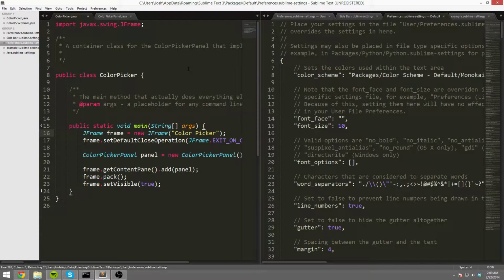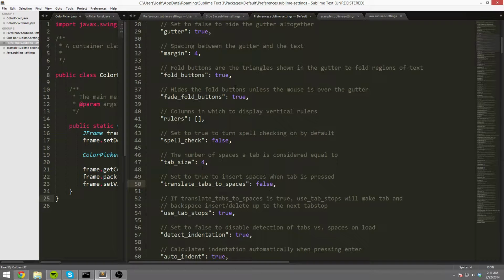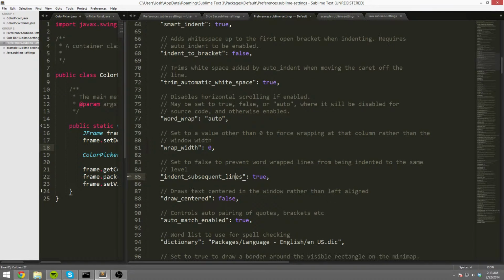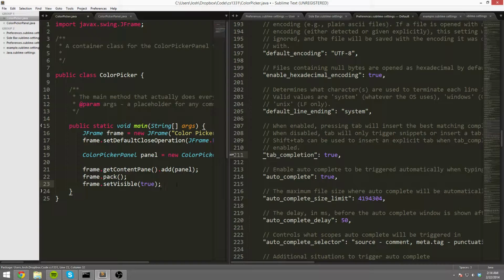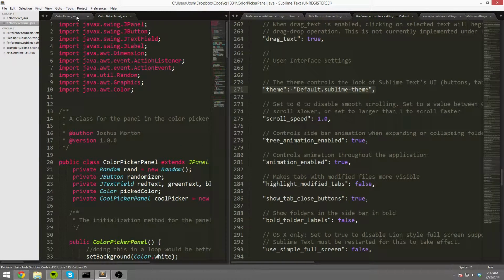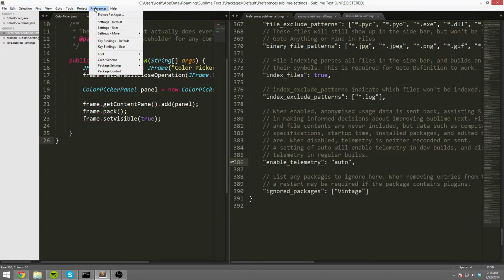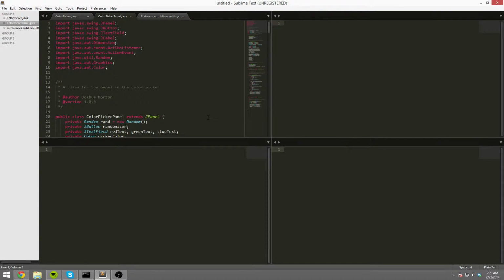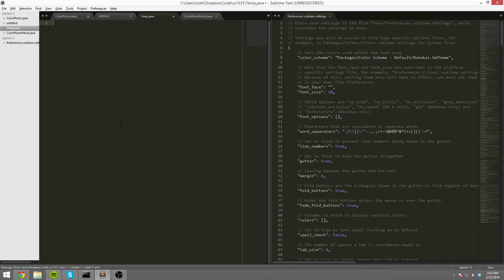Sublime Text stuff